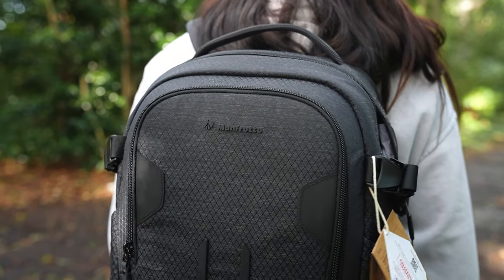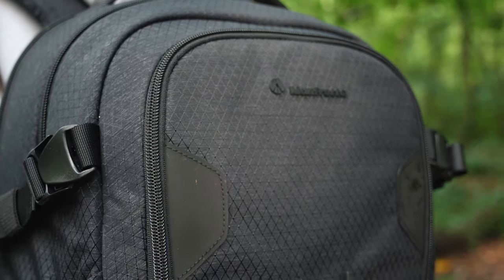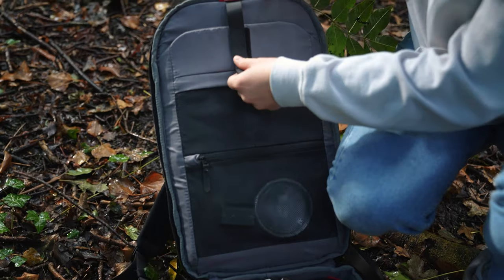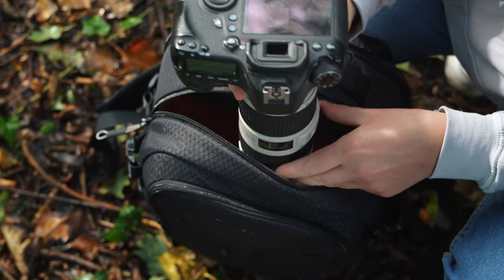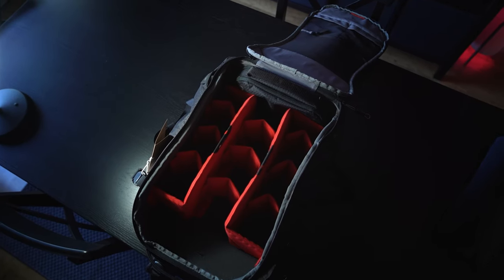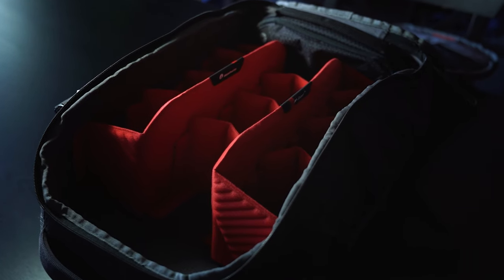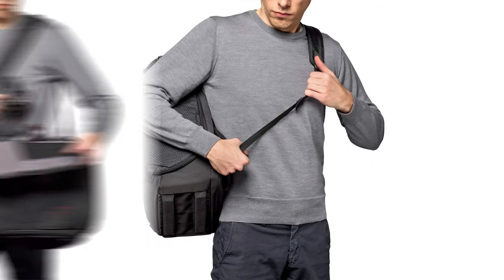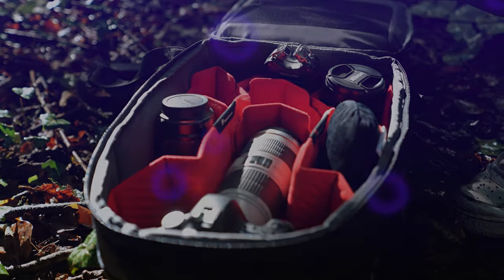Manfrotto Pro Light Bags Overview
Let's talk about the new Manfrotto Pro Light bags. We're looking at four bags, the backloader, frontloader, flexloader and multiloader and what makes them special. They've all been designed with protection and safety in mind, capacity and they've been designed with hybrid shooters at the forefront.